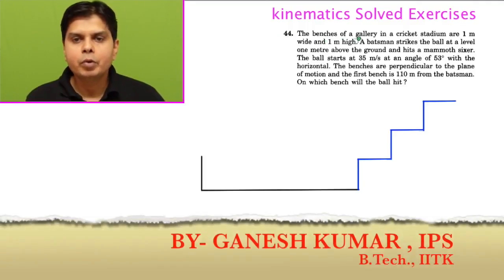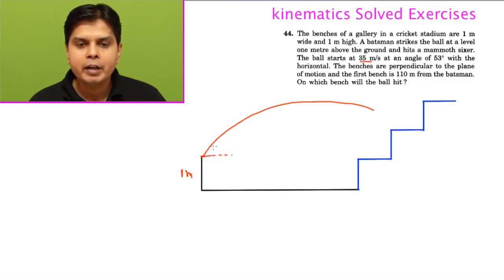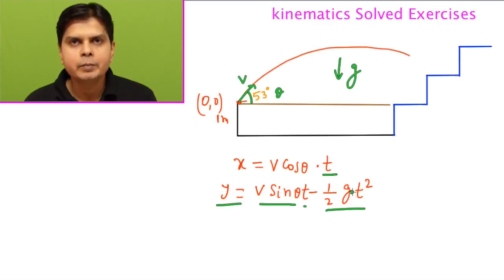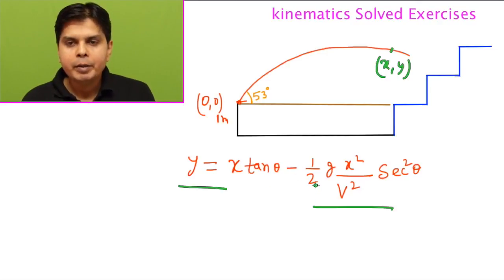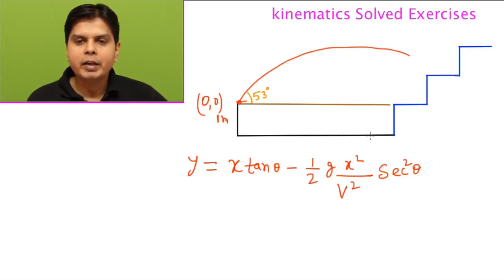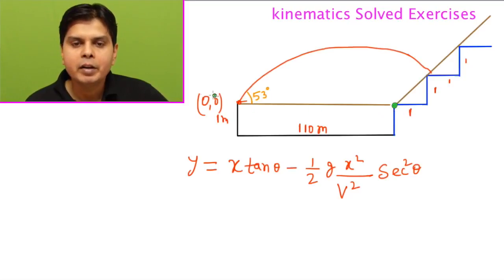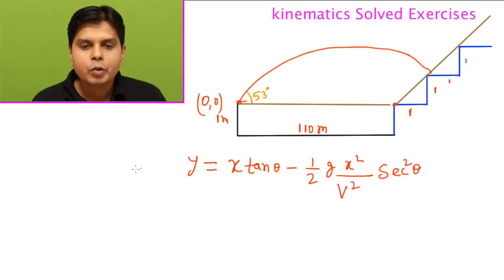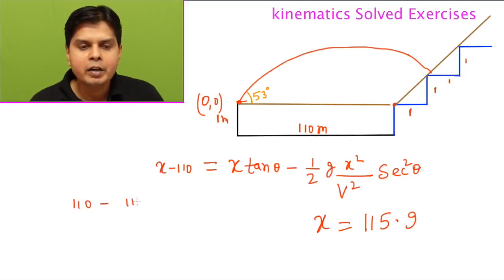Solved Numerical - Ch.3 - Kinematics of H .C. Verma book Part-2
In this video Problem no-44  H C Verma book , chapter 3 is solved and the solution explained in detail .